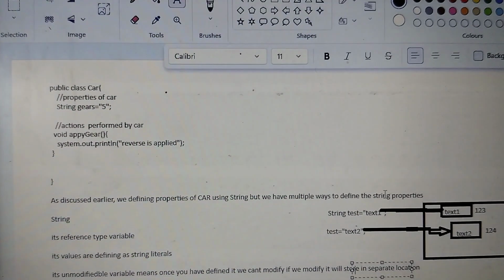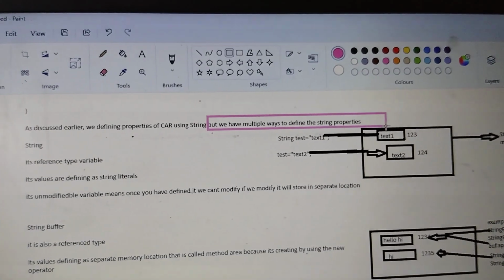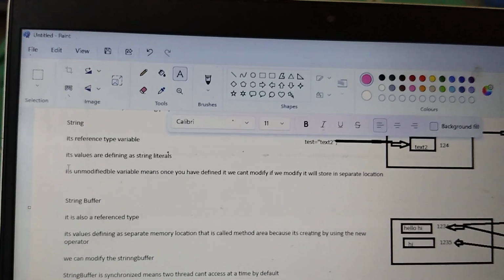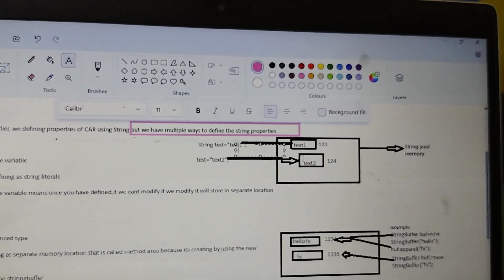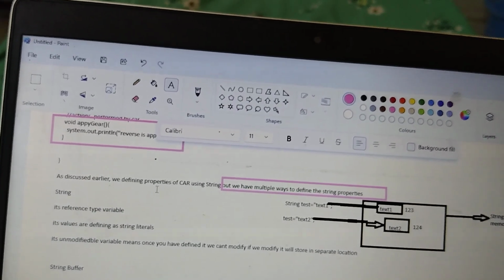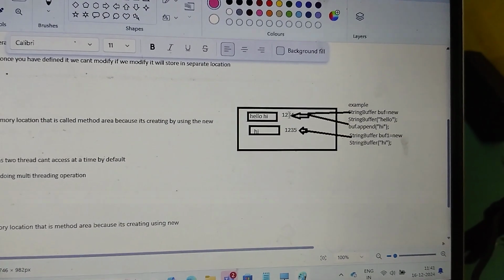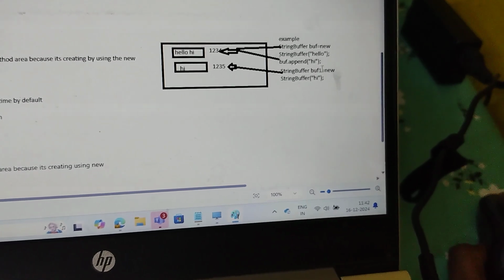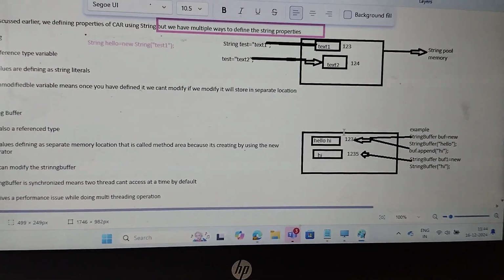String, String buffer, StringBuilder Concepts